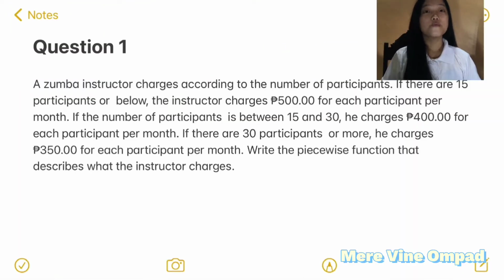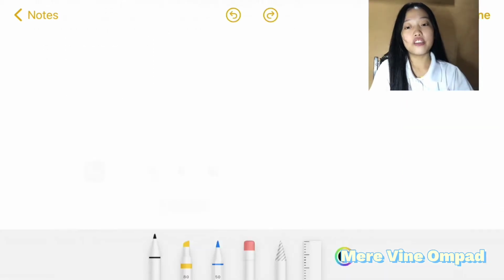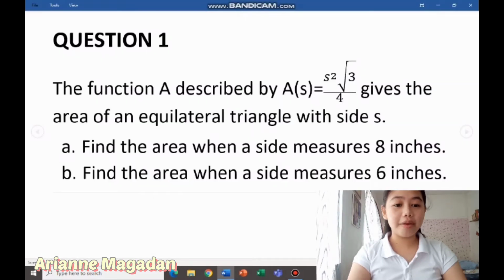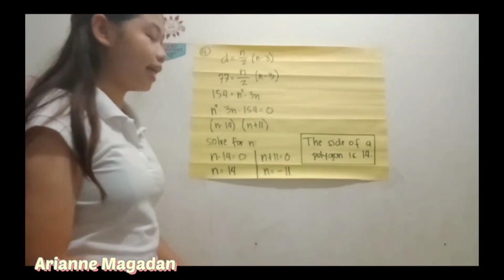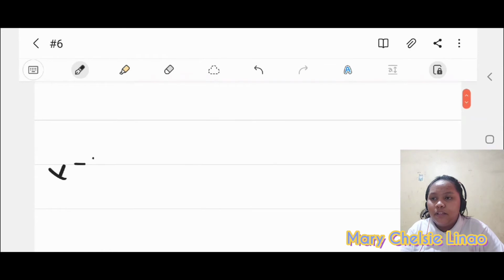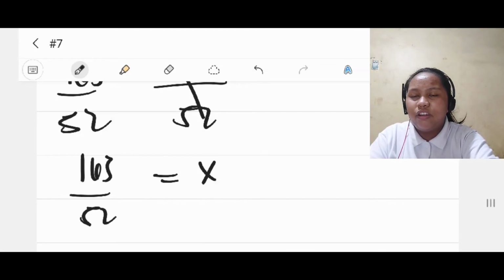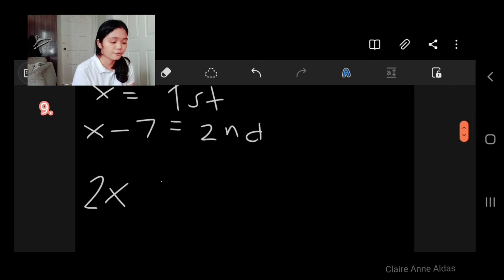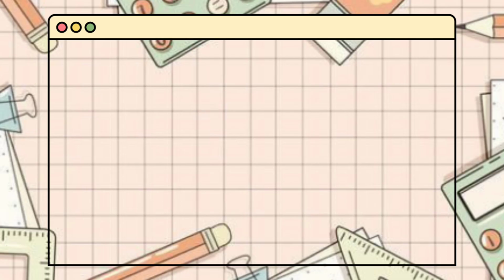General Mathematics | Performance Task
MEMBERS:

• Mere Vine Ompad
• Arianne Magadan
• Mary Chelsie Linao
• Claire Anne Aldas